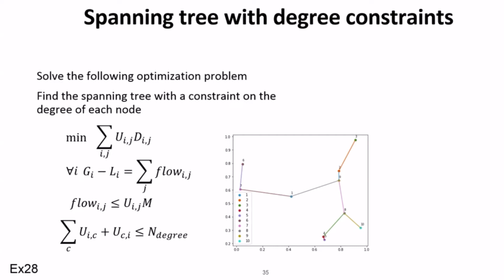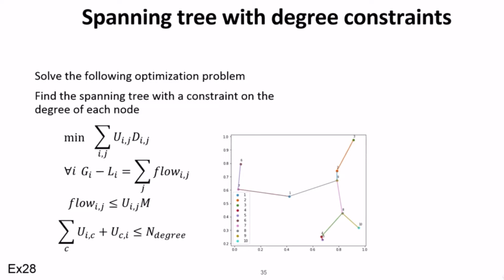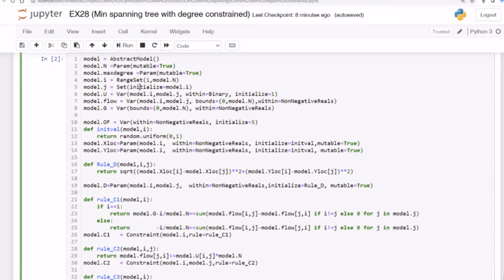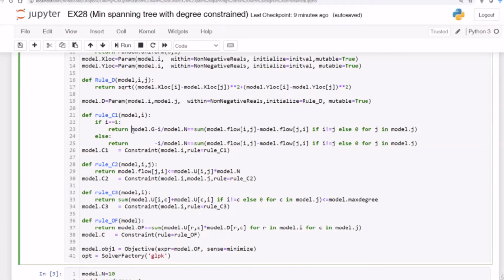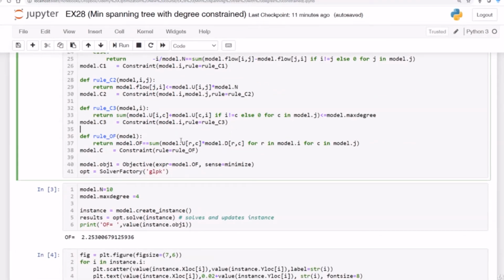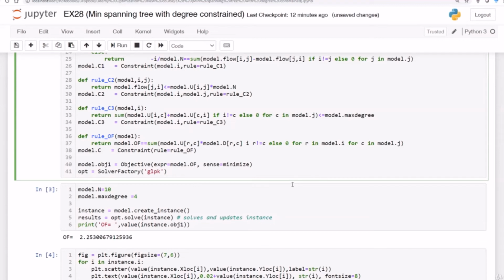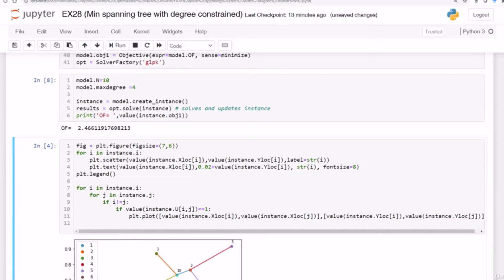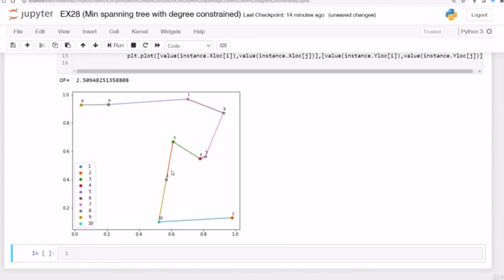Spanning tree with degree constraints ( part 22 )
Anyone who wants to learn about phython will be able to gain knowledge through this. So join me immediately.